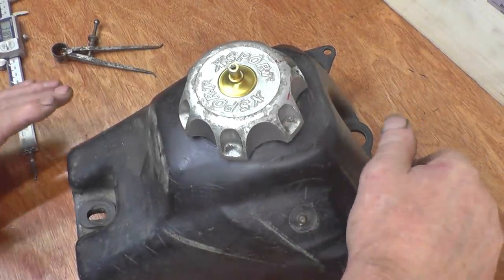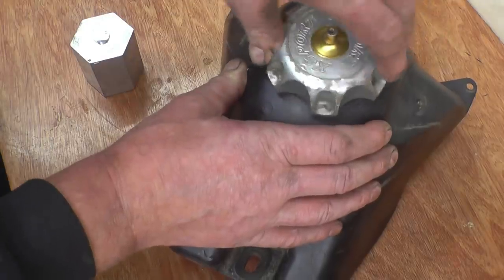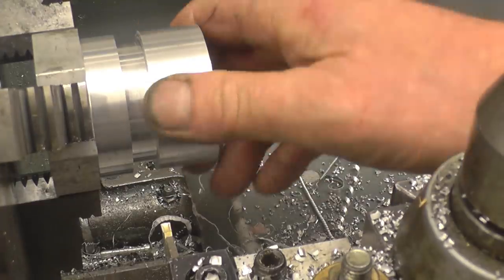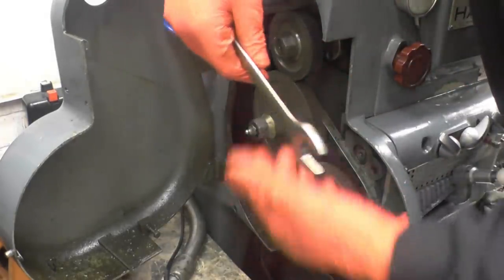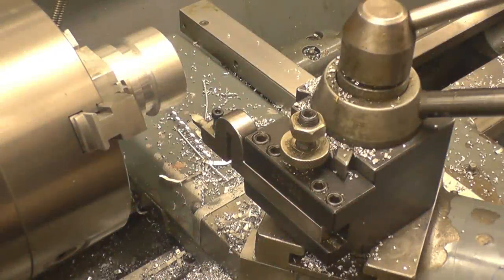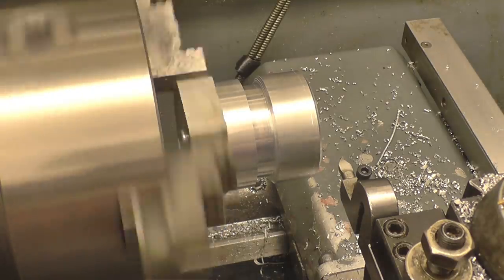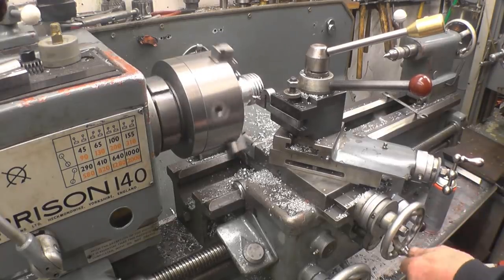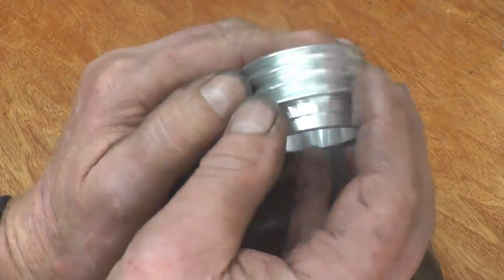SNNC 352 p1 Custom Fuel Tank Stub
Bell End Bottle Opener       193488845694 Ebay Item Number
Support Doubleboost  Chanel